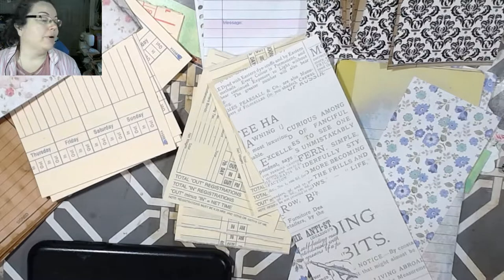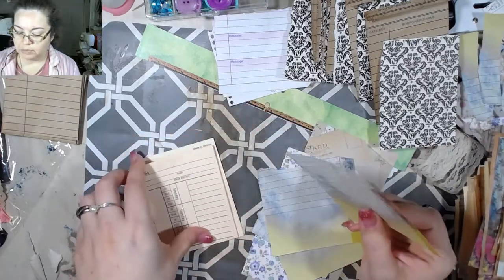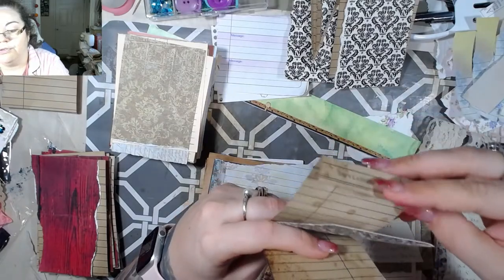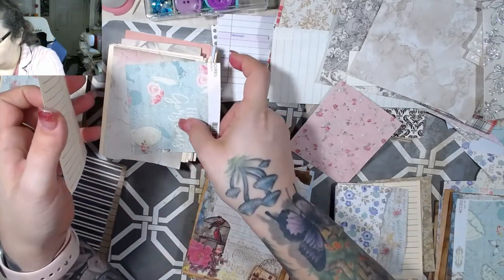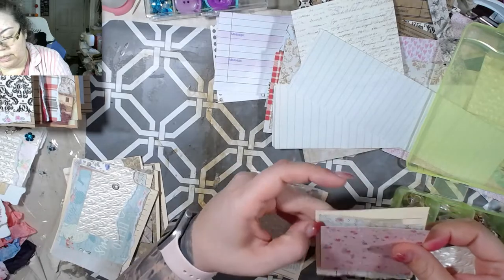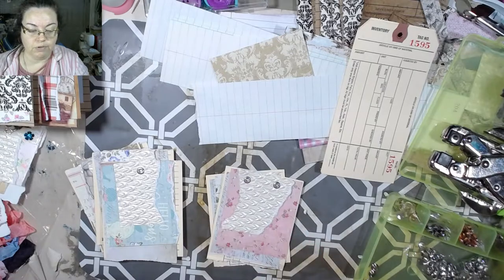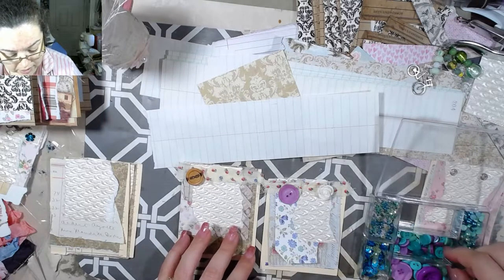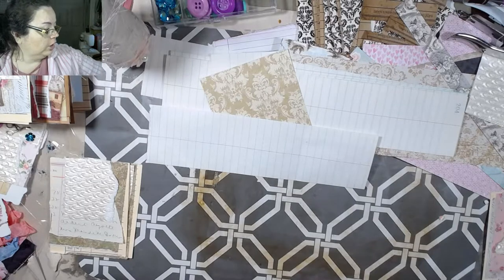Using Your Scraps #3